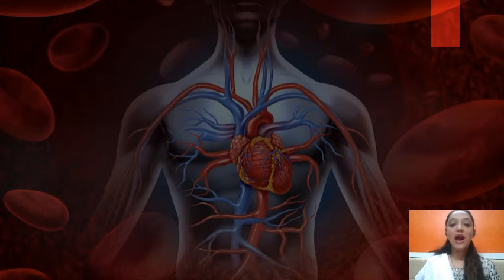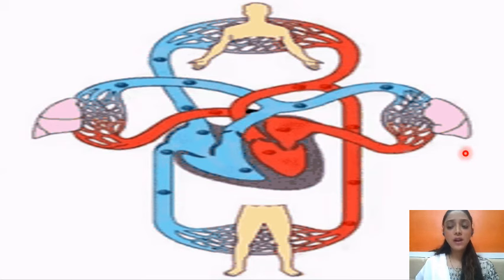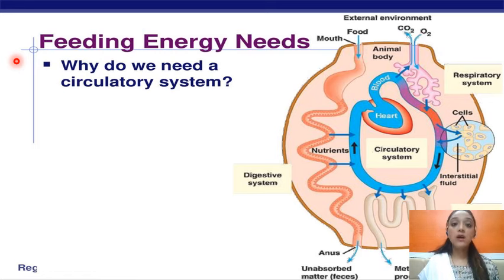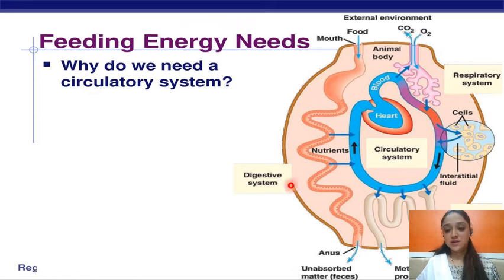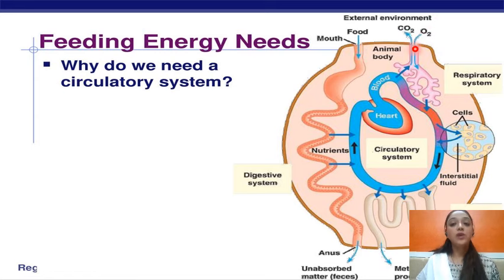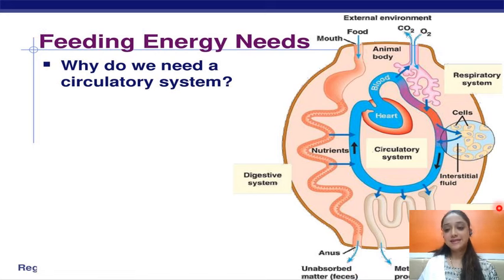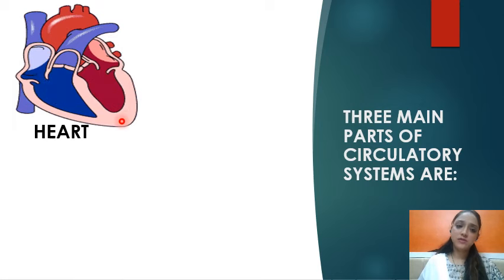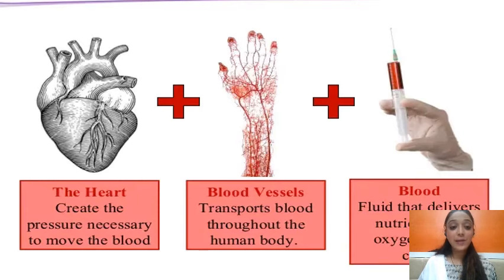CIRCULATORY SYSTEM IN HUMANS ICSE CLASS 8; SELECTED DEMO VIDEO BY BYJU'S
This was the demo video I uploaded for the post of academic specialist at BYJUS and it got selected!!!